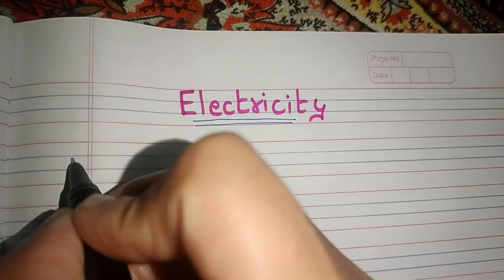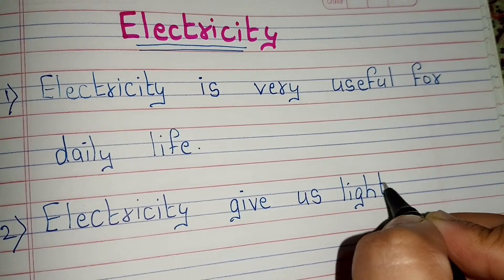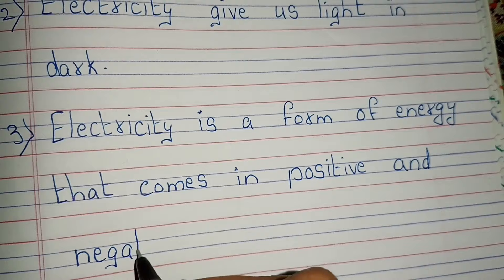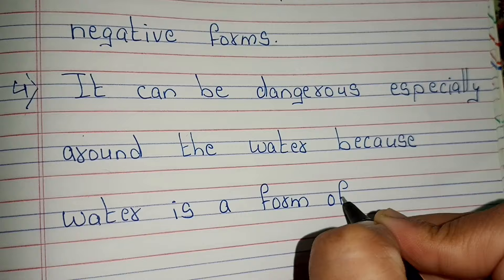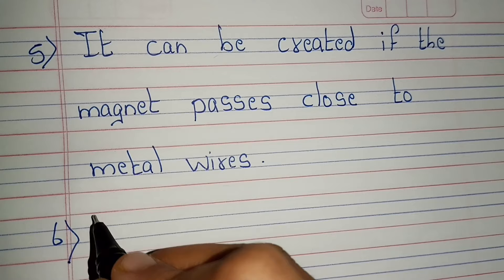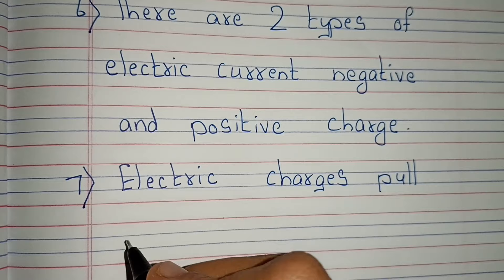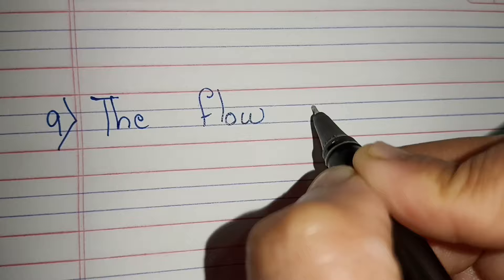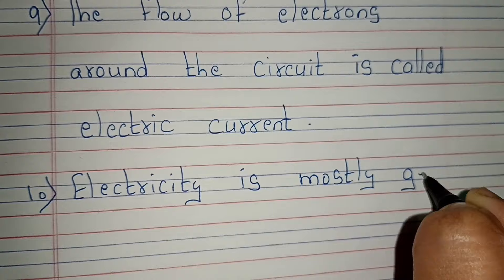10 Lines on Electricity/ Essay on Electricity in english/ Few Sentences about Electricity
10 Lines on Electricity/ Essay on Electricity in english/ Few Sentences about Electricity